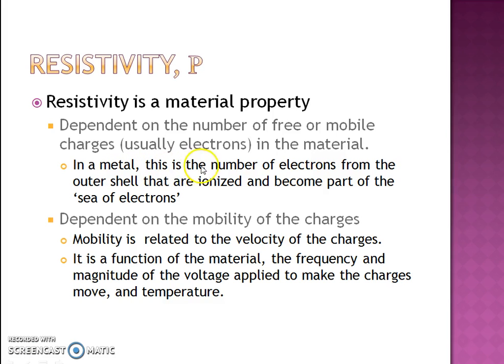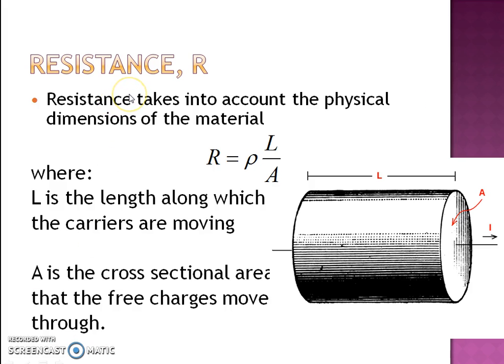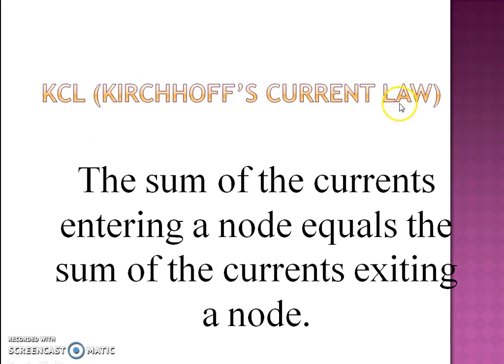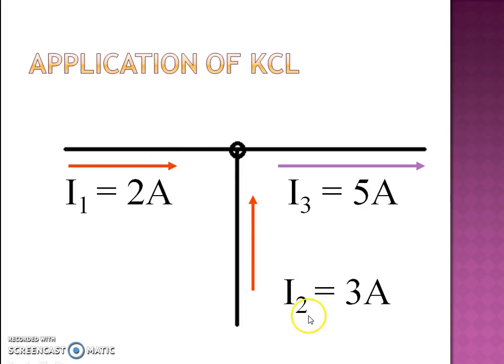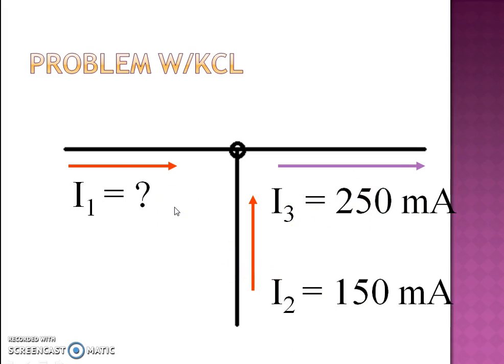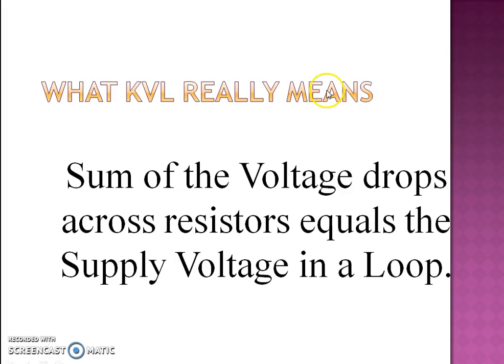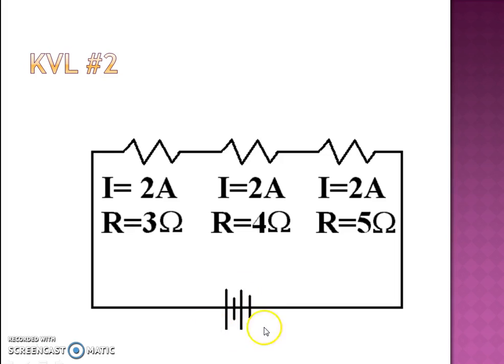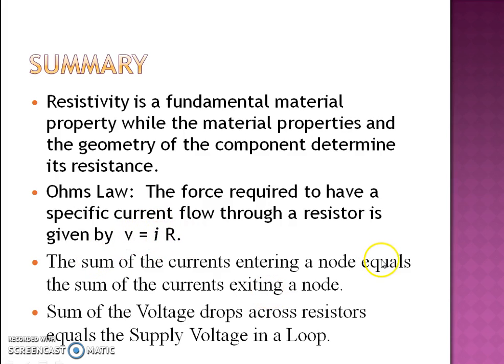basic circuit laws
Gives a basic idea about basic circuit laws ohms law,kcl,kvl